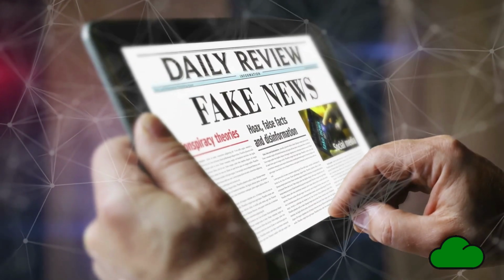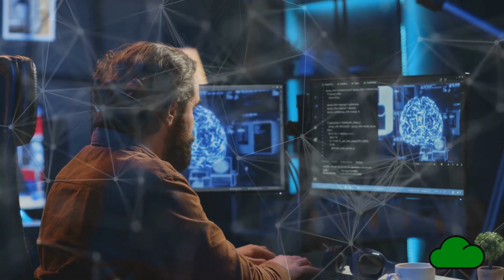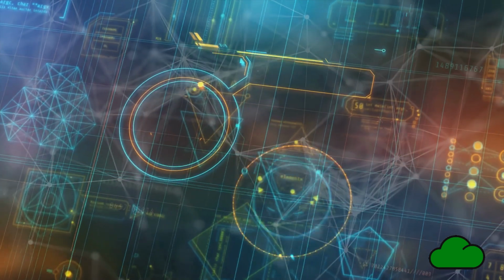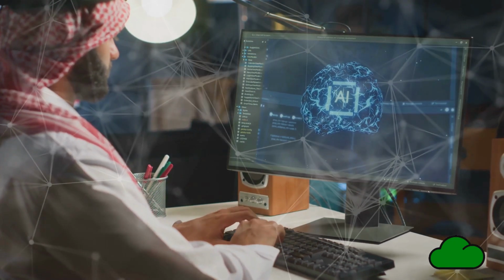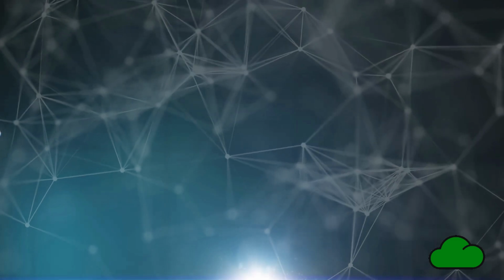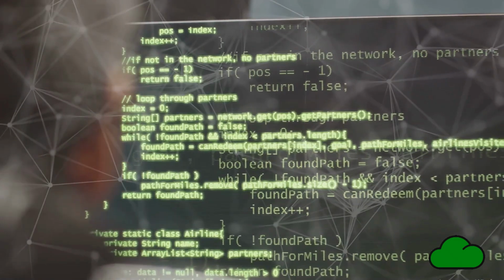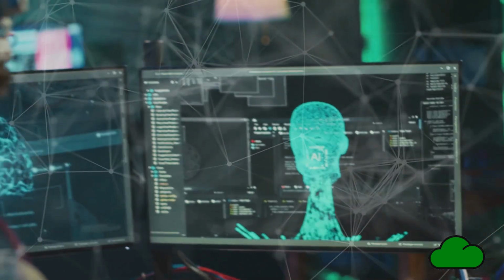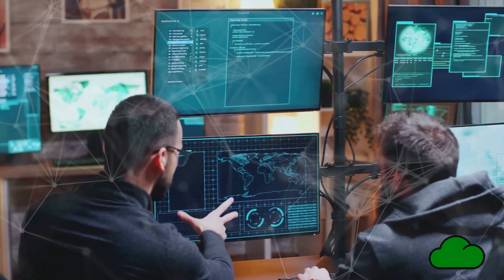Cracking the Code: Developing Fake News Detection Apps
In this in-depth video, "Cracking the Code: Developing Fake News Detection Apps," we explore the critical challenge of fake news and disinformation in today's digital world. Drawing on insights from the EDPS and EPRS, we provide a comprehensive technical overview of automated detection methods, highlighting the intersection of AI, natural language processing, and multimedia analysis. Discover the complexities of algorithmic accuracy, the importance of privacy-by-design principles, and the necessity of adhering to legal frameworks like GDPR. We’ll also discuss hybrid models that combine human insight with automated processes to enhance detection efficiency. Join us as we empower developers with the knowledge they need to create effective solutions against fake news!

OUTLINE:
00:00:00
The Rise of Fake News

00:00:39
The Need for Automated Detection

00:01:21
Balancing Efficiency and Rights

00:02:03
Defining the Challenge

00:02:48
The Mechanics of Deception

00:03:32
The Need for Scalable Solutions

00:04:13
The Cross-Referencing Dilemma

00:04:54
Algorithmic Limitations and Complexities

00:05:35
The Need for Scalable and Adaptable Solutions

00:06:15
The Strengths of Human Judgment

00:06:53
The Power of Automated Analysis

00:07:32
Finding the Right Balance

00:08:15
The Power of Synergy

00:08:41
Technical Building Blocks

00:09:15
Layered Algorithmic Workflows

00:09:49
Algorithmic Accuracy and Bias